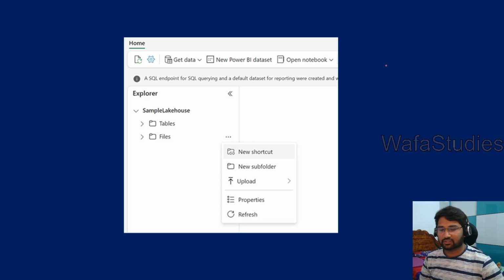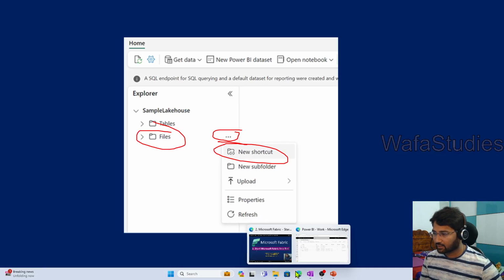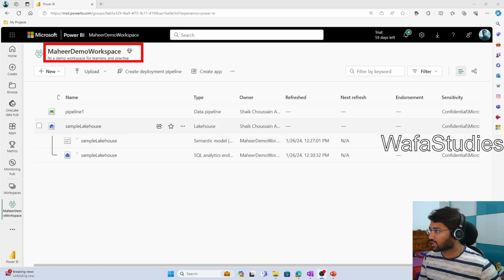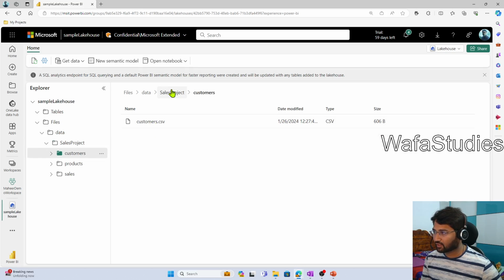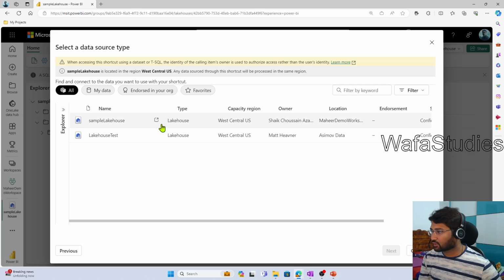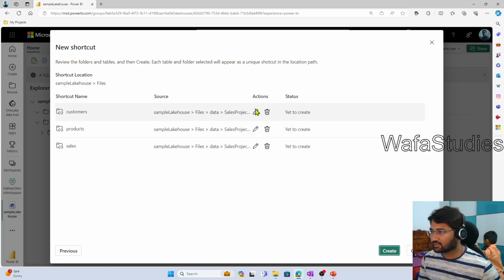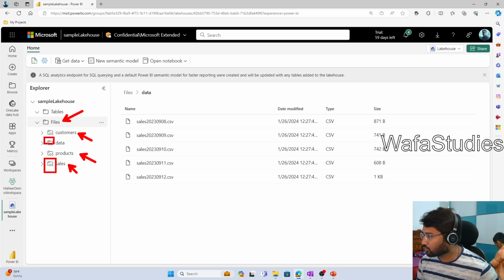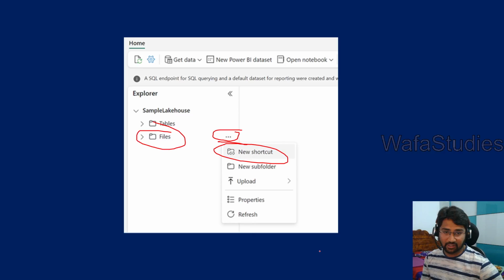10. Create shortcut for Lakehouse in Microsoft Fabric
In this video, I discussed about creating shortcut for Lakehouse in Microsoft Fabric